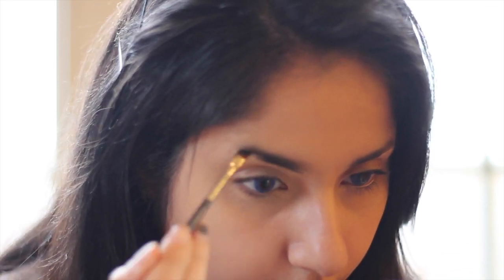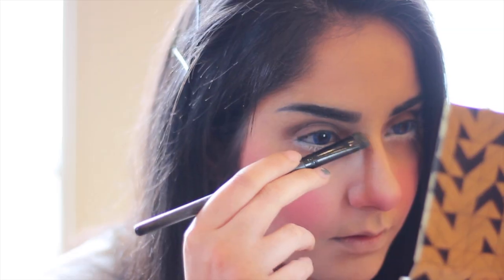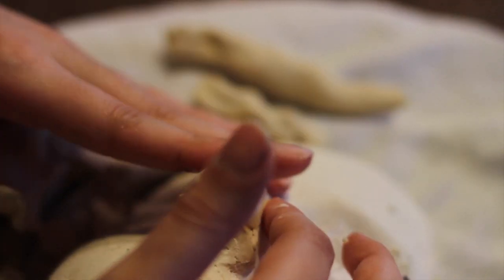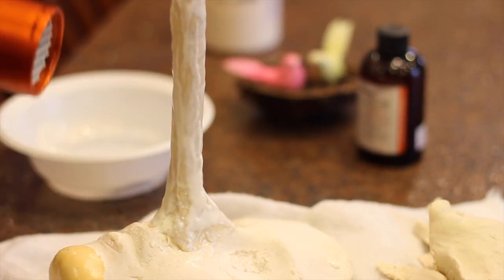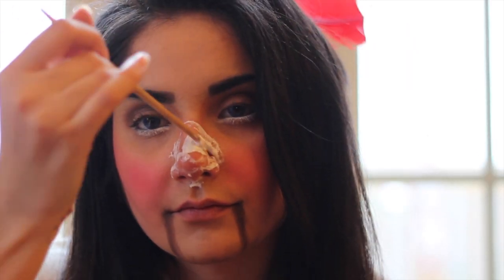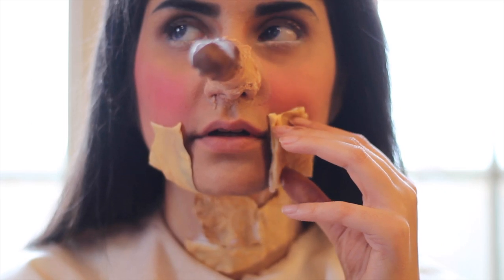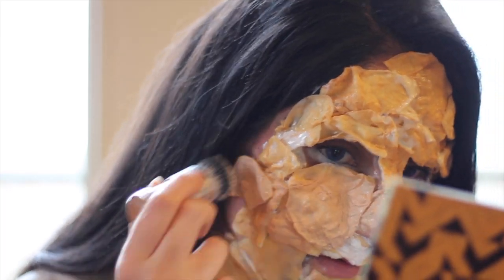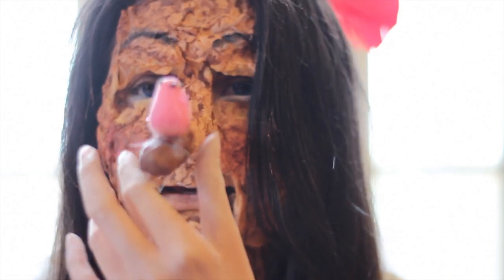Disney's Pinocchio | NYX Face Awards 2016 Entry| SimplyAlex♡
Hey guys! Today i am brining you a different video. I decided on entering the NYX face awards :). I went with something from disney since i LOVE disney related thing.
 So which was your favorite, the cute, the beauty side of Pinocchio or SFX , the creepy side Pinocchio let me know down below :)
Let's Be Friends!!!

products used:
coming soon!